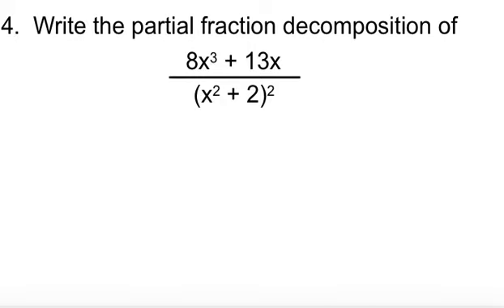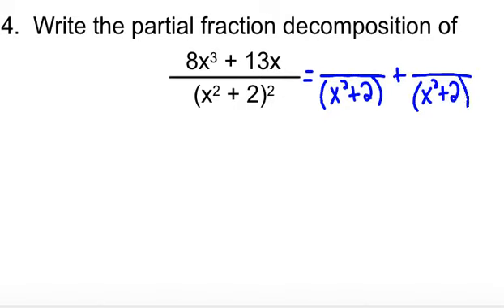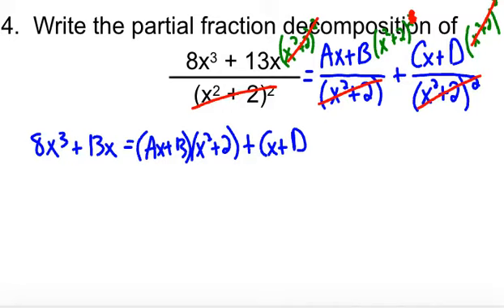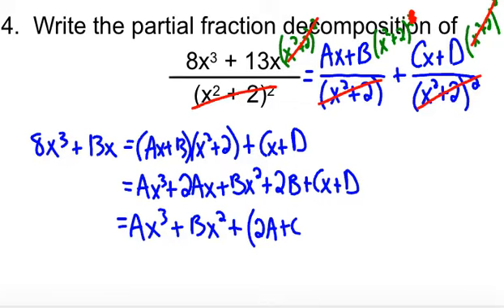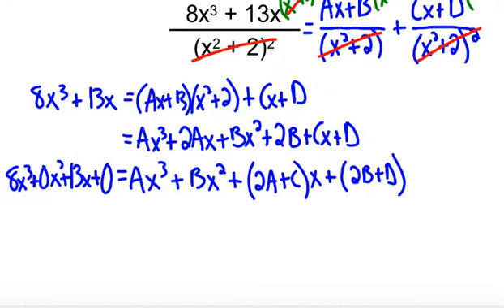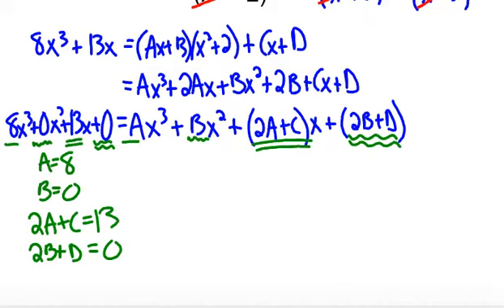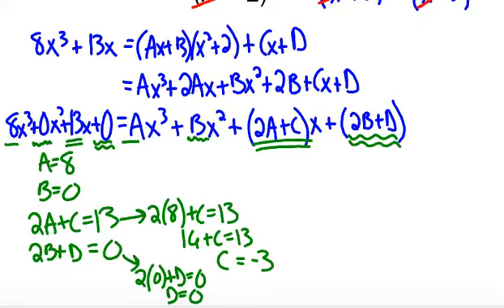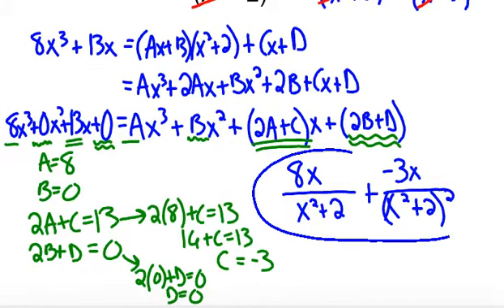Trig Lesson 9.4b Clip #2